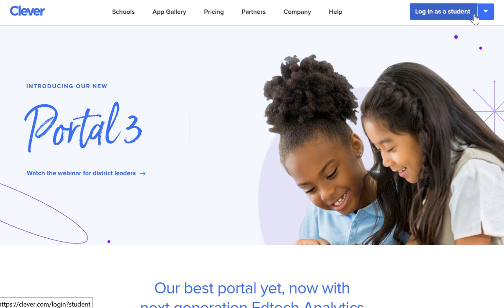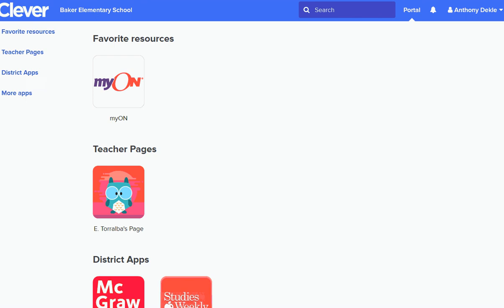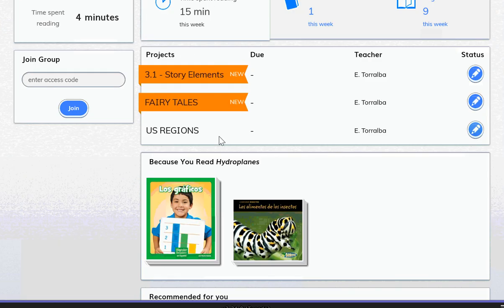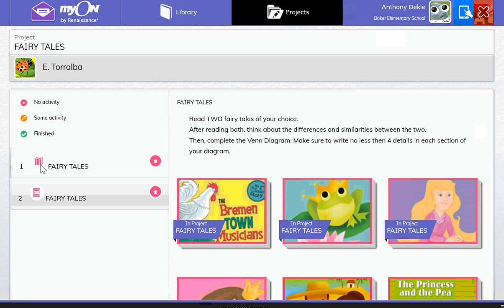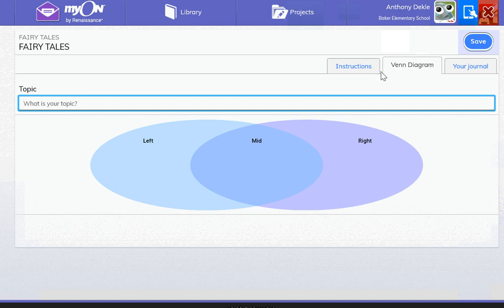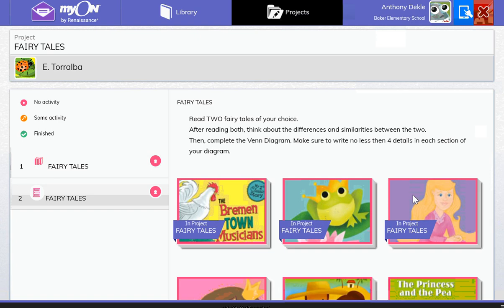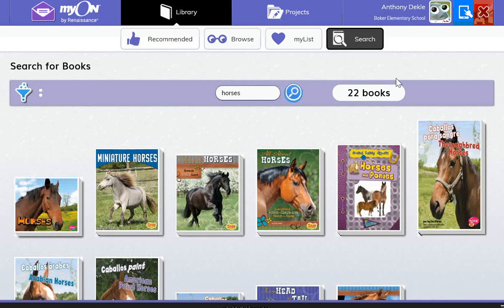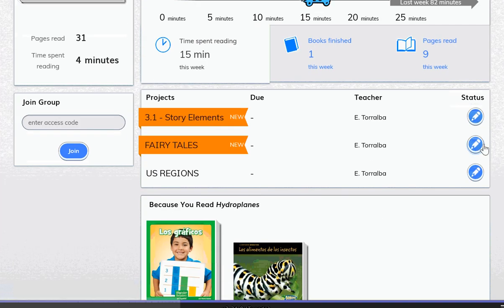EMERGENCY PLANS MyOn PROJECTS